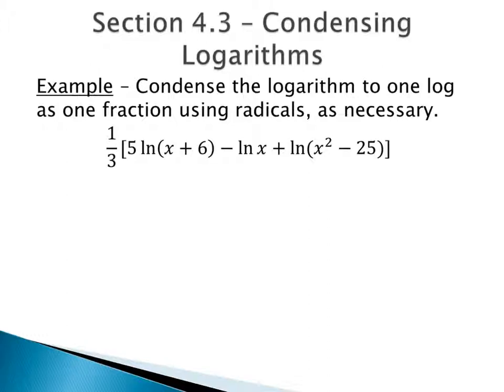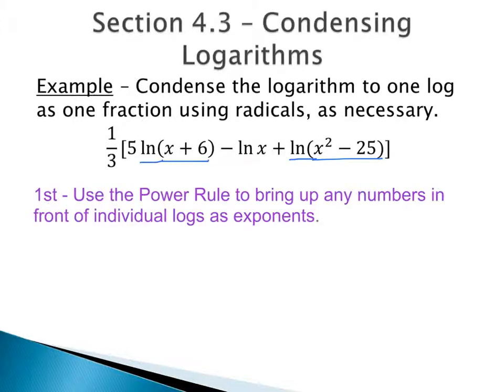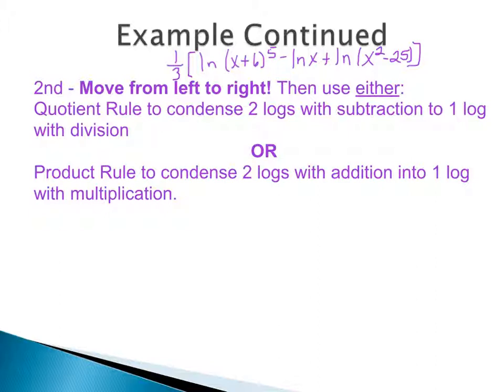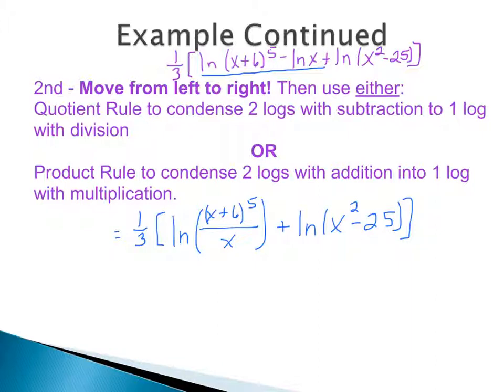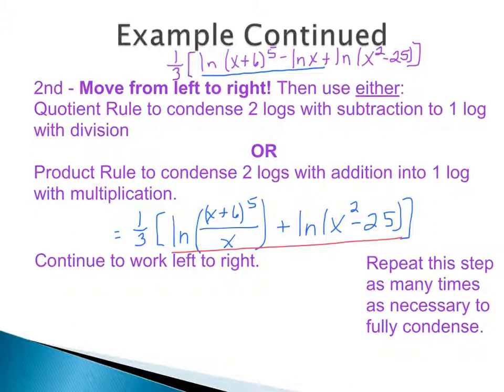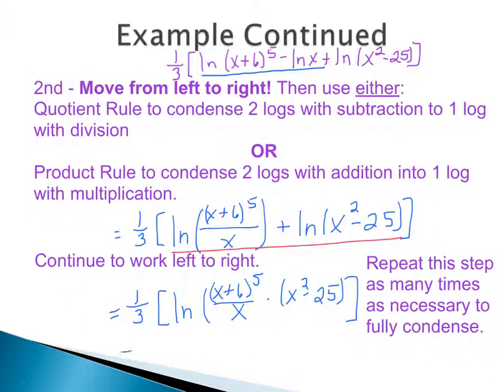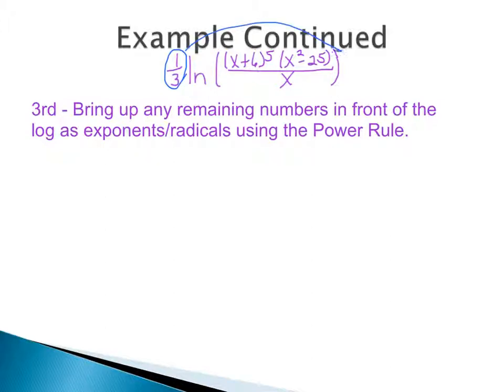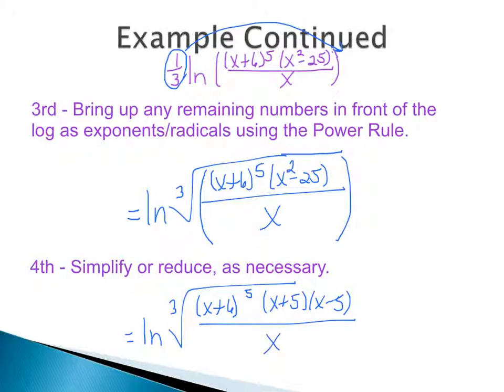Section 4.3 - Condensing Logs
Condensing Logs
Condensing Logarithms